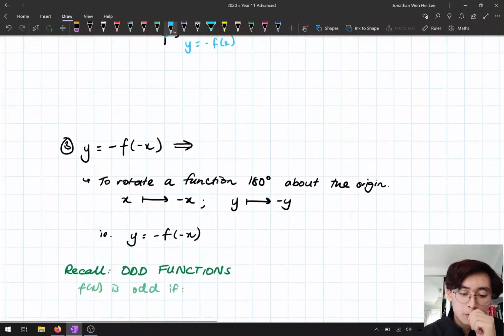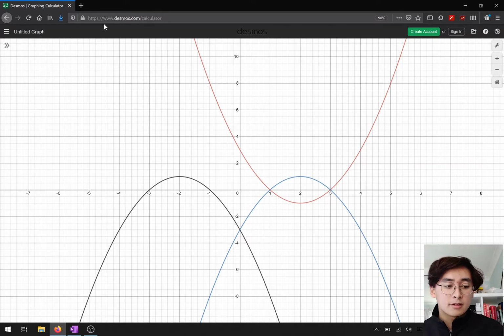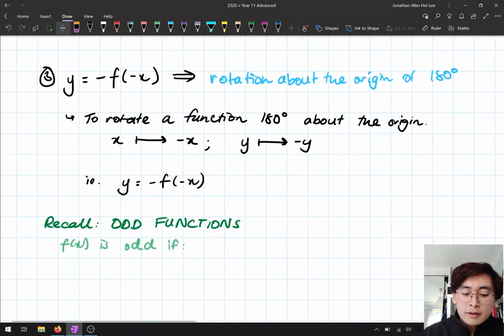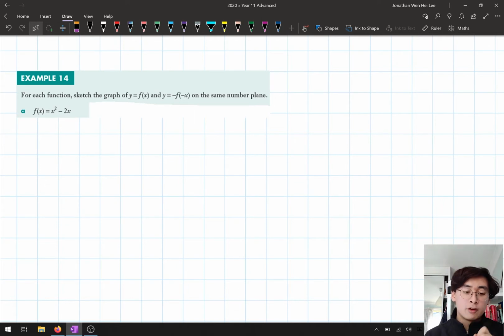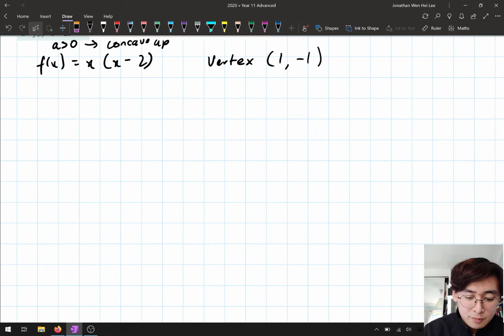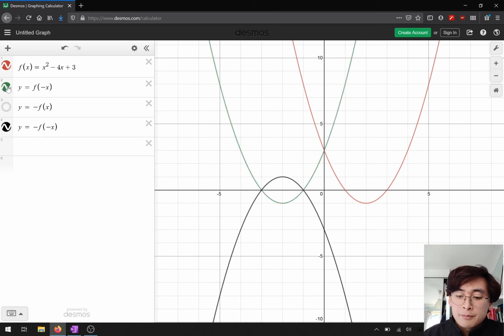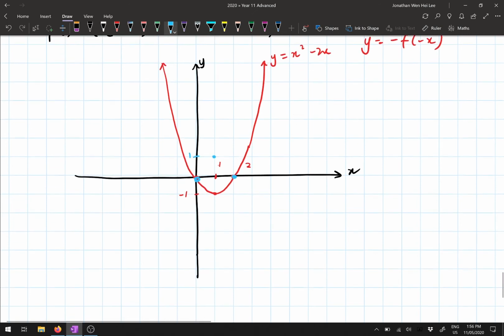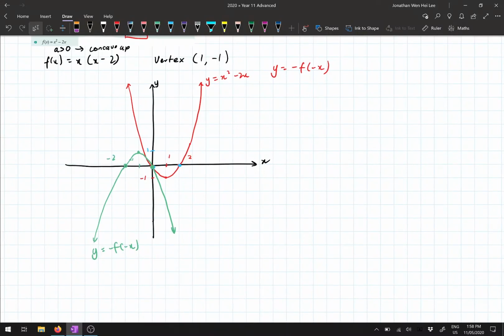Year 11 Advanced - Graphical Transformations - y = - f(-x) Transformation and Examples (5/5)